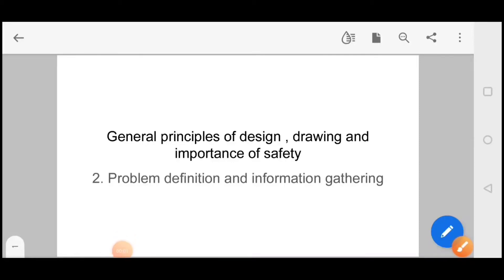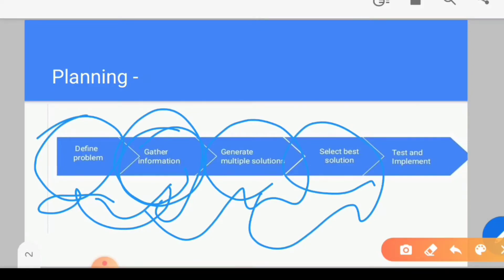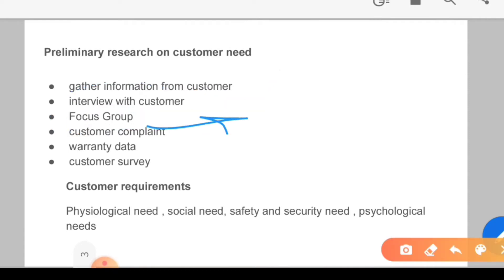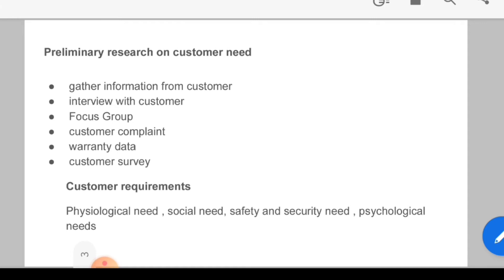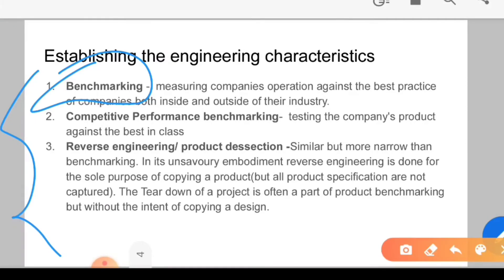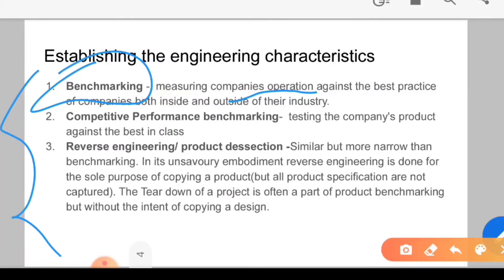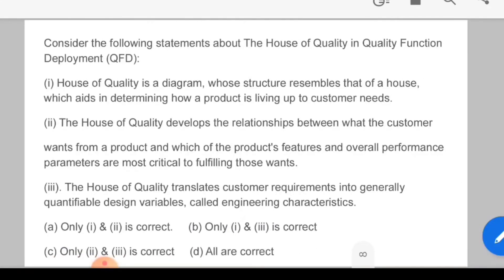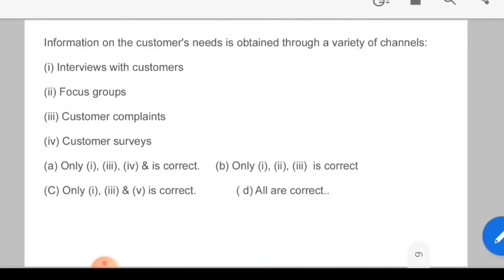ProblemDefintion Lec 2 Problem Definition and Information gathering in General principle of design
For downloading of pdf please join telegram link -

➡️ Previous year question paper discussion -

➡️Full course of  ICT -

 ➡️Full course of Standard and Quality in production-

➡️ Full course of General principle of design , drawing and importance of safety -

➡️Link for advanced communication topics-

➡️Link for Basics of Project Management-

➡️Full course of Advanced Electronics -